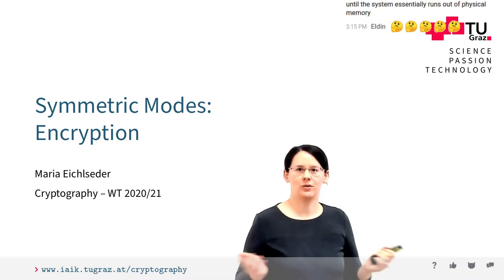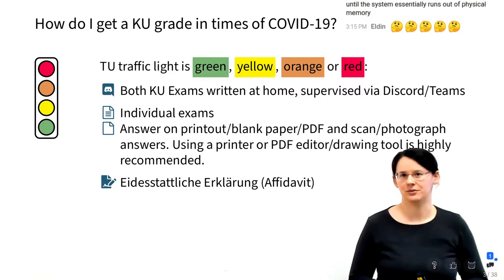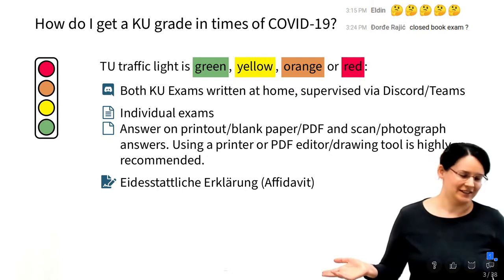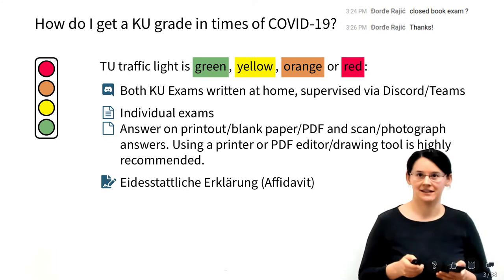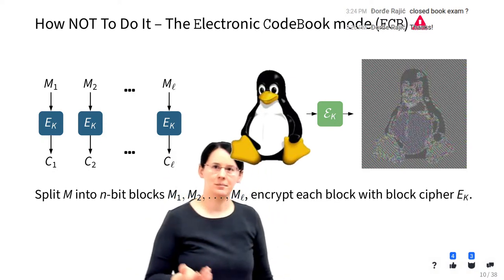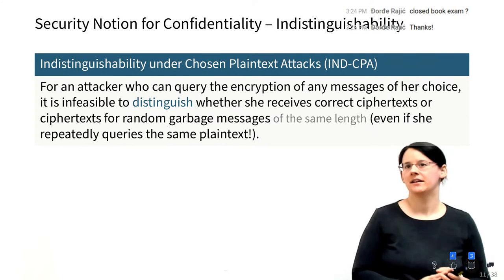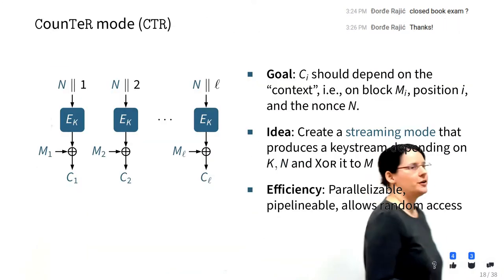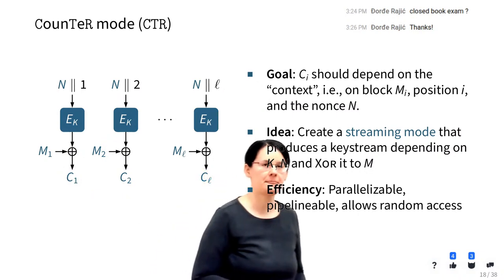Cryptography - L6 Symmetric Encryption